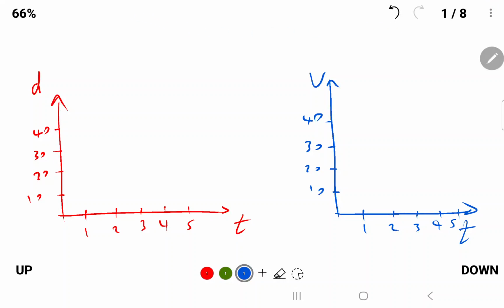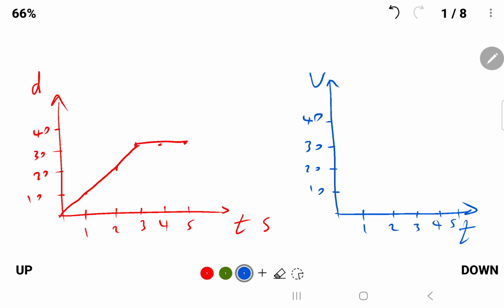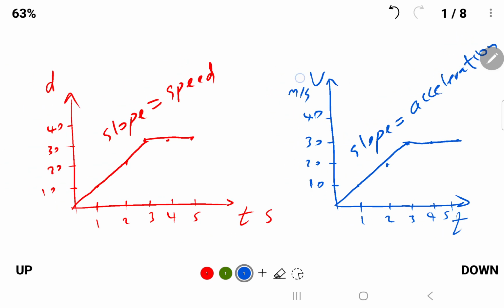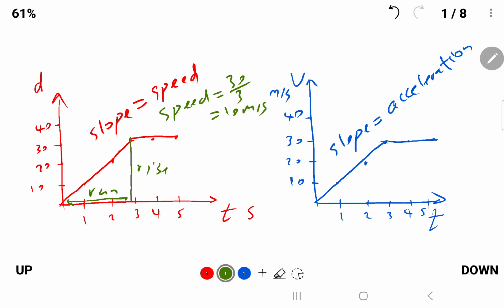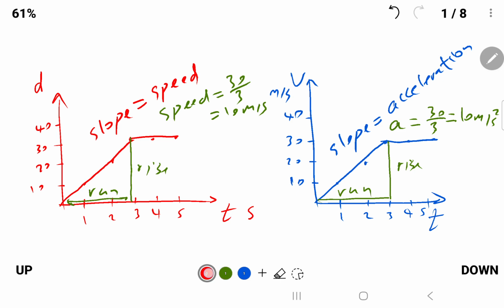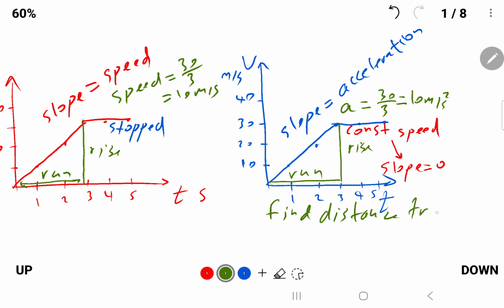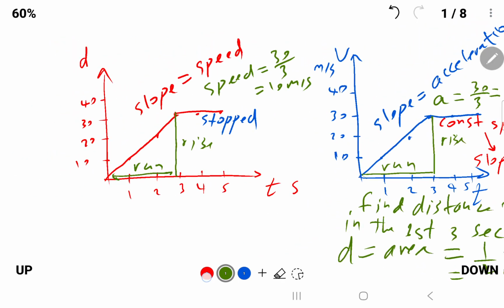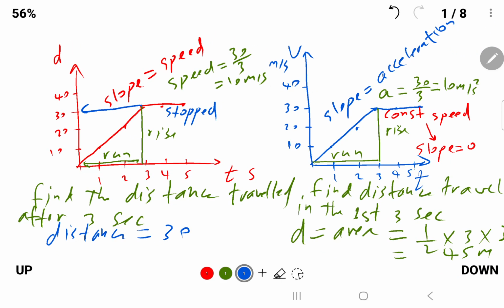Physics the difference between distance time graph and velocity time graph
in this video you will learn the way you calculate speed and acceleration from graphs and also how you to find distance from a velocity time graph for  private sessions call me on whatsap ,,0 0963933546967